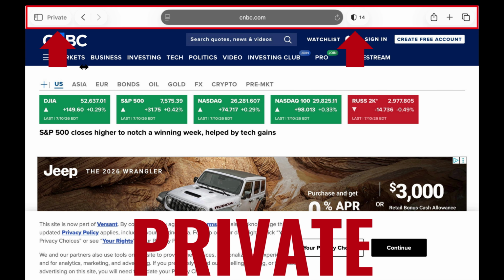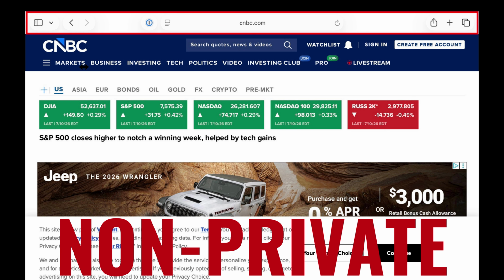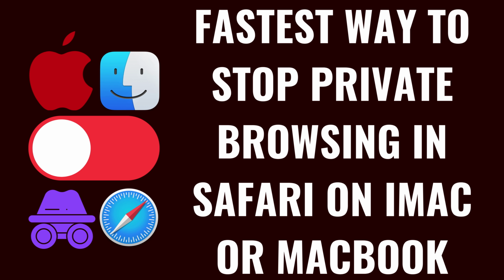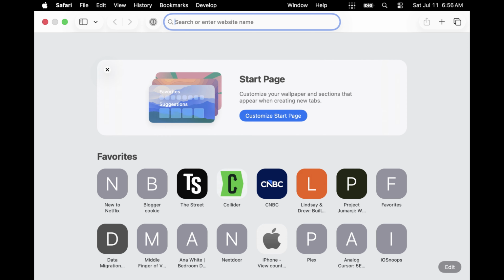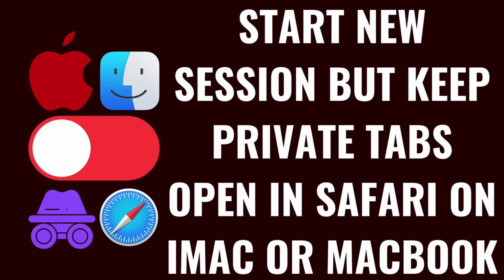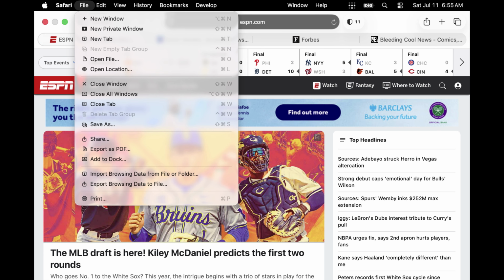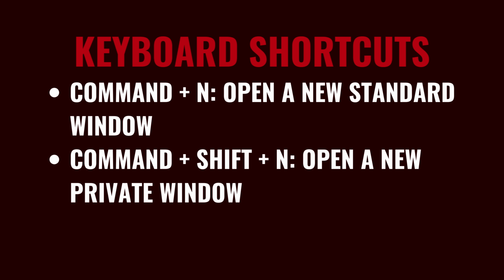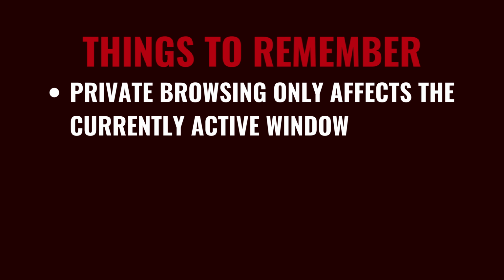How to Turn Off Private Browsing in Safari on iMac or MacBook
In this video I'll show you how to turn off Private Browsing in Safari on your iMac or MacBook.

Timestamps:
Introduction: 0:00
Steps to Immediately Save Google Docs as PDFs on iPhone or iPad: 0:09
How to Tell if You're in Private Browsing Mode in Safari on iMac or MacBook: 0:08
Fastest Way to Stop Private Browsing in Safari on iMac or MacBook: 0:29
Start New Standard Browsing Session But Keep Private Tabs Open in Safari on iMac or MacBook: 0:54
Safari Private Browsing Keyboard Shortcuts: 1:24
Things to Remember: 1:49
Conclusion: 2:04

Video Transcript:
I’m Max Dalton, and in this video I’ll show you how to turn off Private Browsing in Safari on your iMac or MacBook.

But before we jump in, you can easily tell if you’re in a private window by looking at the address bar at the top of your Safari window. If the address bar is dark gray or black with white text, you are currently in a Private Browsing window. If it is light gray or white, you are in a standard, non-private window.

The fastest way to stop browsing privately is simply to close the private window entirely.

Step 1. Click the red "x" icon in the top-left corner of the Safari window to close the private window.

Step 2. Click the Safari icon in your Dock to open a new instance of the browser. It will default to a standard, non-private window.

If you have multiple windows open and you want to keep your other tabs accessible while switching, just open a new, standard window.

Step 1. With Safari as your active app, click "File" in the top menu bar.

Step 2. Select "New Window." Safari will open a brand-new window that is not in private mode. You can now close your private window or just switch back and forth between them as needed.

A quick pro tip. If you want to be a power user, stop using the menus entirely and use these two keyboard shortcuts:

Shortcut 1. To open a new Standard window, just press Command + N.
Shortcut 2. If you find yourself frequently using private mode and want to open a Private window quickly, press Command + Shift + N.

Remember, Private Browsing only affects the specific window you are using. If you have both private and standard windows open, your history will only be saved in the standard windows, and your private window will remain completely isolated.